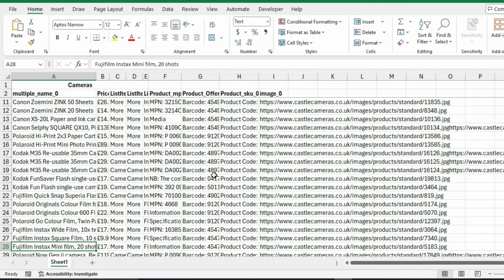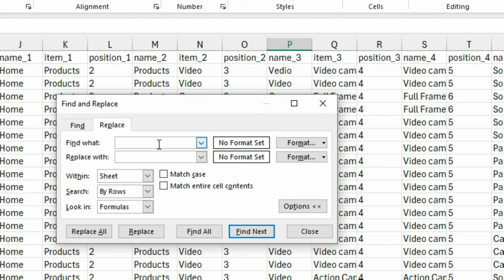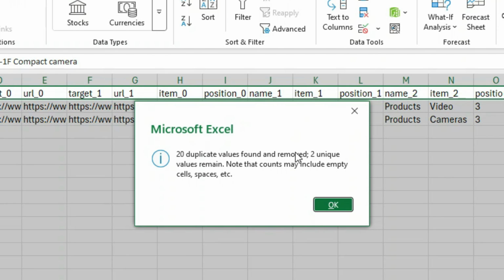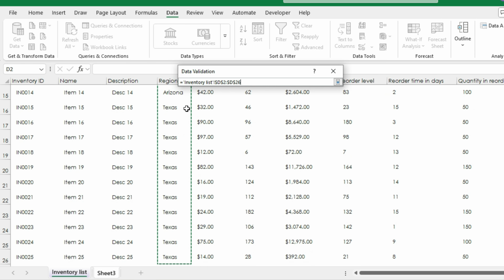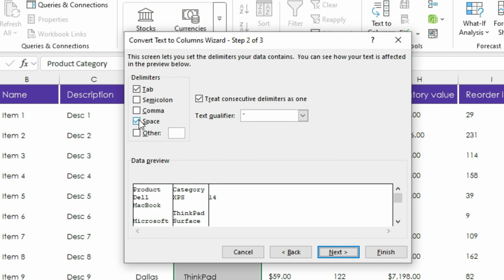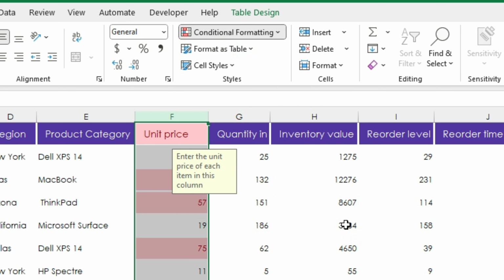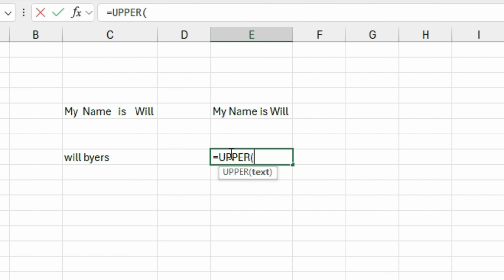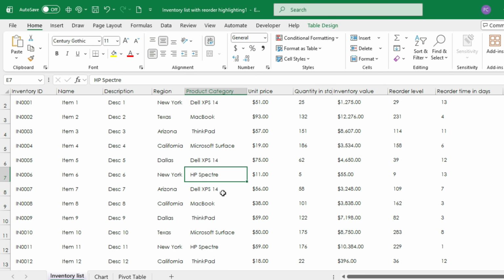Clean Up Your Messy Excel Data Like a Pro | Excel Data Cleaning Tutorial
Struggling with messy Excel data? 😩
In this complete Excel data cleaning tutorial, you’ll learn how to clean, organize, and prepare messy data in Excel quickly and efficiently.

In this video, I’ll show you real-world Excel data cleaning techniques, including:
✔ Removing extra spaces and unwanted characters
✔ Fixing inconsistent text and numbers
✔ Handling blanks and missing data
✔ Removing duplicates
✔ Converting text to numbers
✔ Splitting and merging data correctly
✔ Using Excel formulas & built-in tools to clean data
✔ Preparing clean data for analysis and reports

This tutorial is perfect for beginners, students, office workers, and data analysts who want to work faster and avoid Excel errors.
📌 If you work with raw or imported data in Excel, this video is a MUST-WATCH!

📩 Share with friends who struggle with Excel